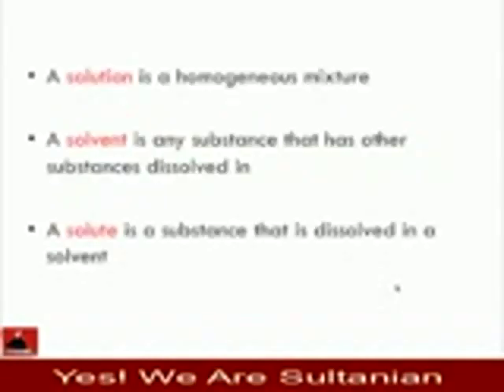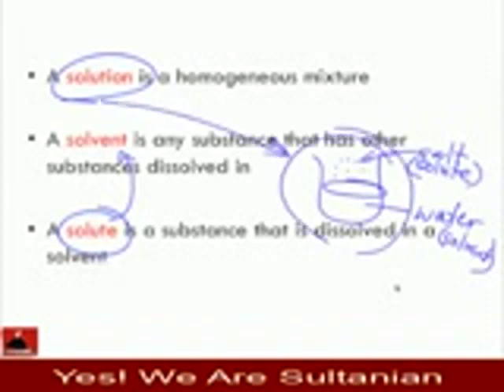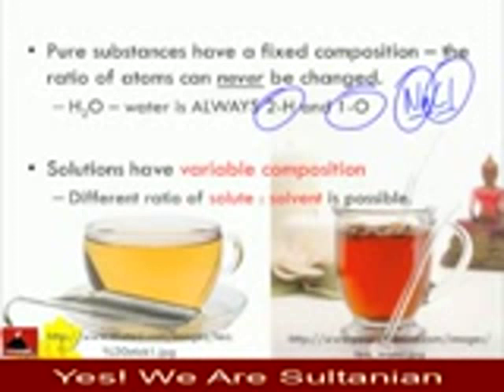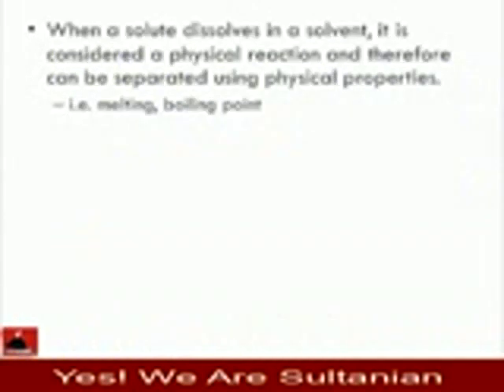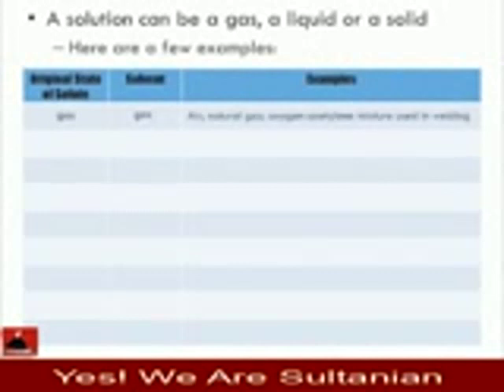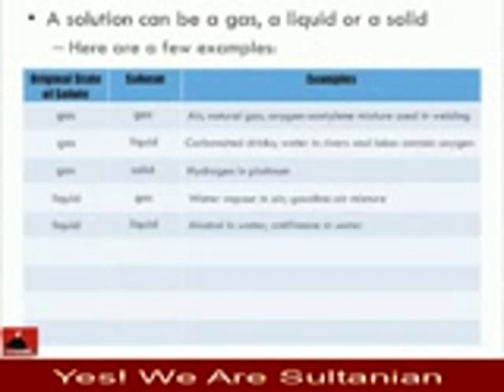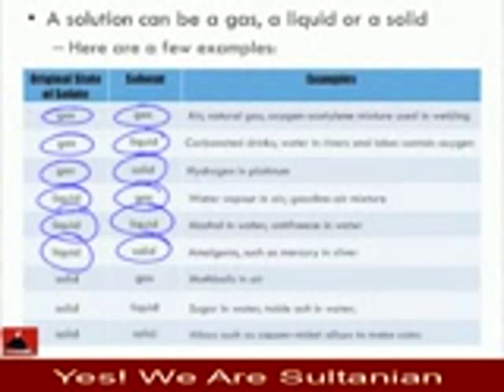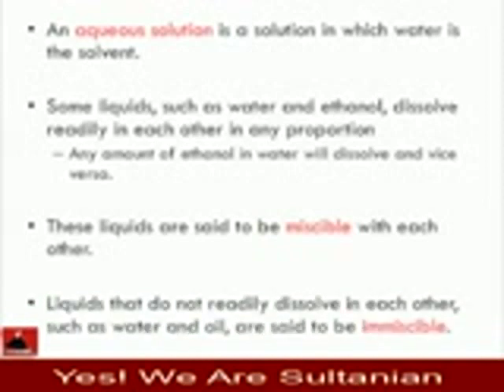6 1 complete Solutions